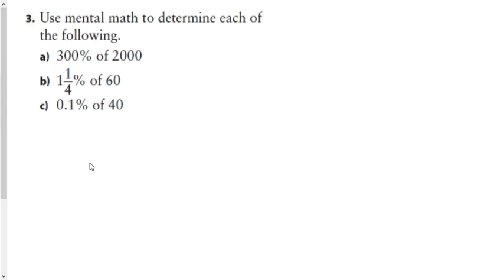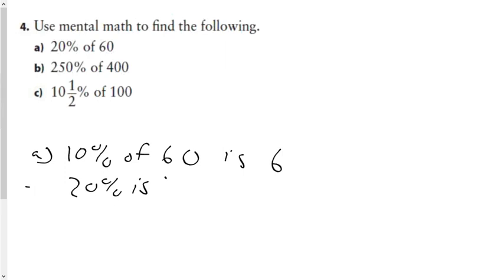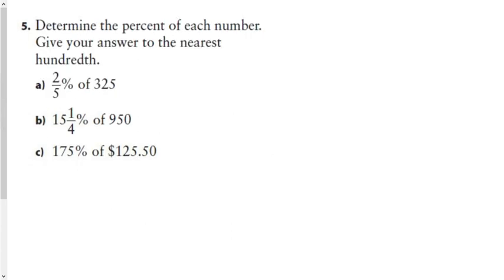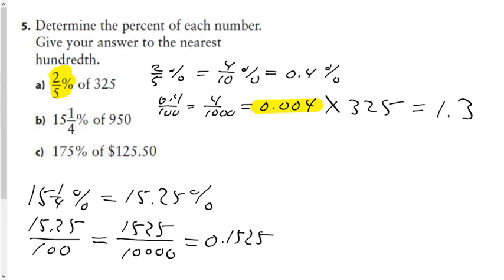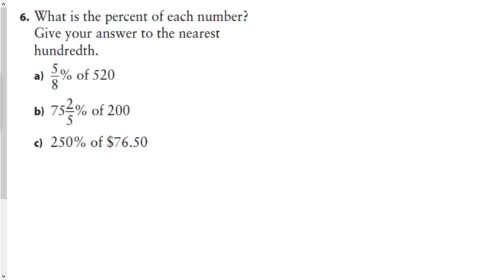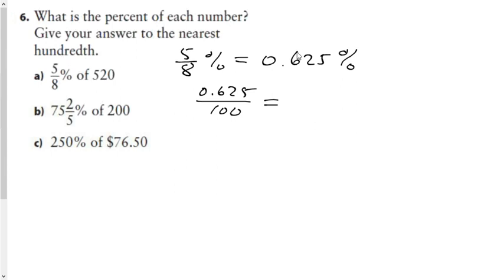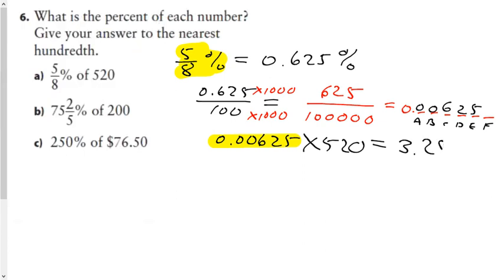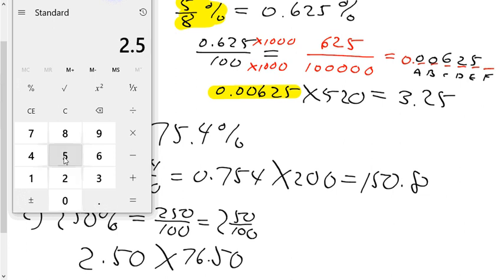4 3 3to6 questions